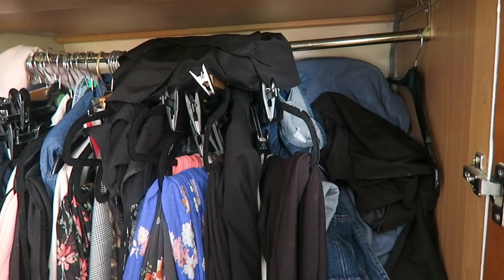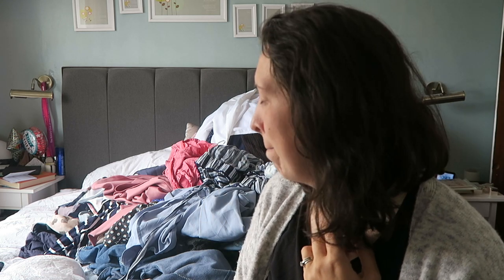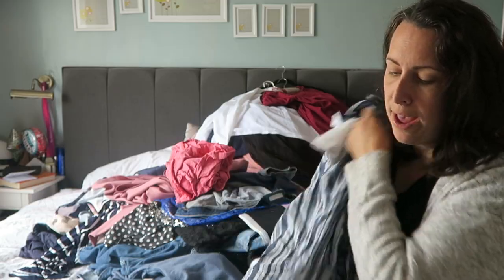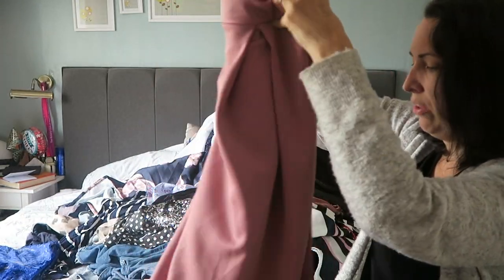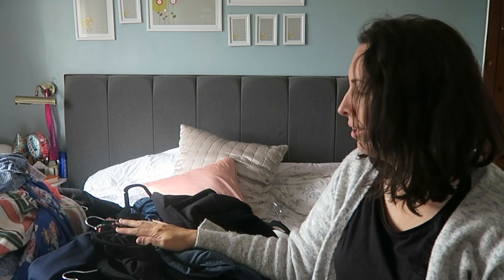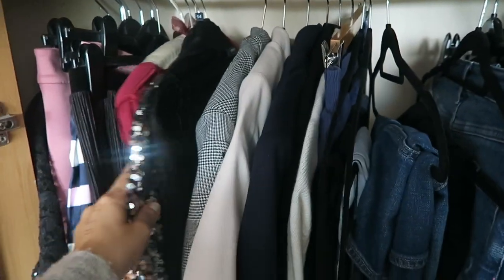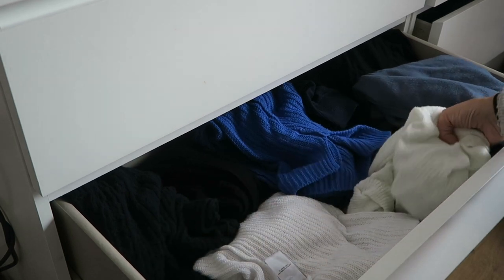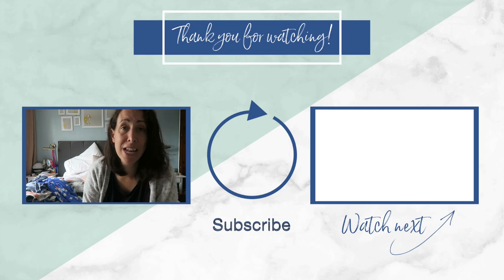REAL MESS, REAL DECLUTTERING | WARDROBE DECLUTTER 2019 - WHAT KATY SAID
I have wanted to declutter my wardrobe for ages now as with the crazy weather we've been having I have had both my summer wardrobe and winter wardrobe rammed into my small wardrobe.

This video shows me emptying out everything from my wardrobe and drawers, sorting out what to keep and what to give away and then putting just the autumn/winter clothes back.